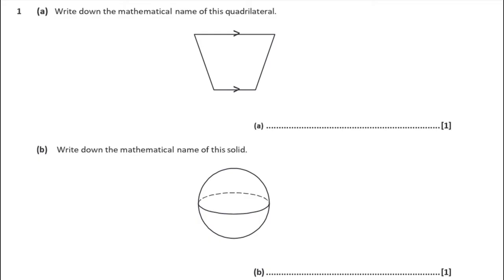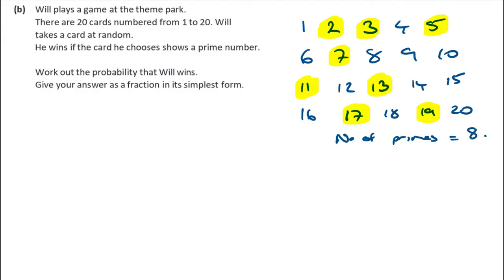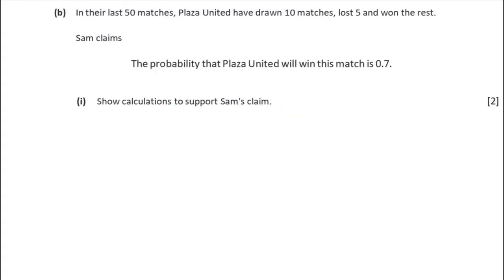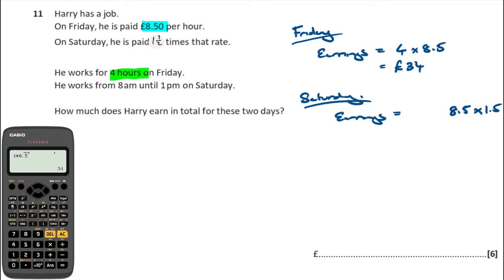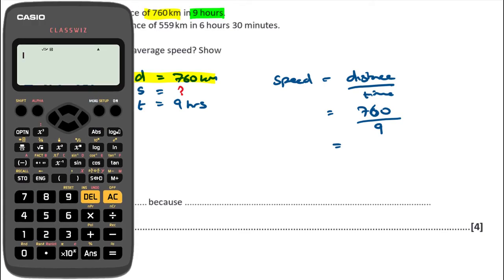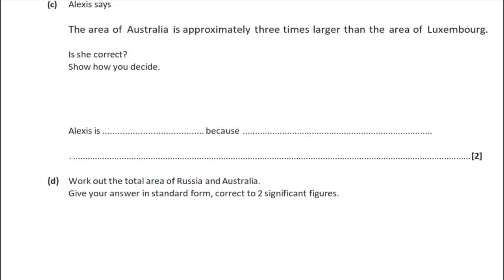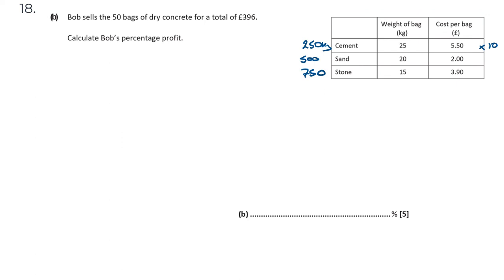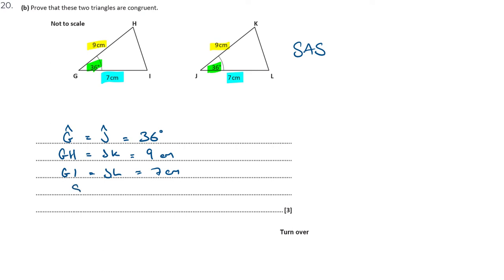OCR GCSE Maths November 2019 Past Paper 1 Foundation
A complete walk through of OCR GCSE Maths November 2019 Foundation Tier - Paper 1 calculator.  Help revise for the J560 new specification 9-1 mathematics exams and your mock.  This walkthrough tutorial has full solutions to each question, so you can use it like a mark scheme.

0:00:00 - Intro
0:01:51 - Q 1 - Properties of shapes
0:02:13 - Q 2 - Factors and Highest Common Factors (HCF)
0:04:12 - Q 3 - Coordinates and equations of straight lines (y=mx+c)
0:07:29 - Q 4 - Pictograms with probability and percentage decrease
0:16:58 - Q 5 - Simplifying algebraic expressions
0:18:35 - Q 6 - Inequalities drawn on number lines
0:19:13 - Q 7 - Factorising expressions into single brackets
0:22:08 - Q 8 - Number problem with probability
0:26:48 - Q 9 - Forming and solving linear equations
0:30:58 - Q10 - Areas of triangles and parallelograms
0:33:12 - Q11 - Money problem - wages
0:35:50 - Q12 - Volume and surface area of a cube
0:39:57 - Q13 - Trigonometry
0:44:08 - Q14 - Distance speed time
0:48:03 - Q15 - Limits of accuracy
0:52:01 - Q16 - Proportion - work rate
0:55:00 - Q17 - Standard form
1:01:23 - Q18 - Ratio with percentage profit
1:10:12 - Q19 - Scatter Graphs
1:15:50 - Q20 - Congruent triangles
1:18:39 - Outro